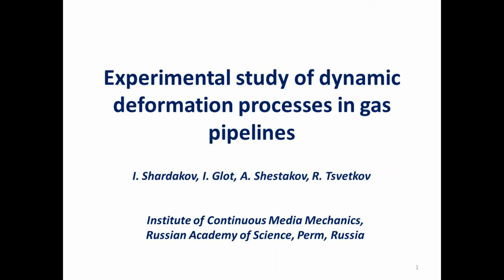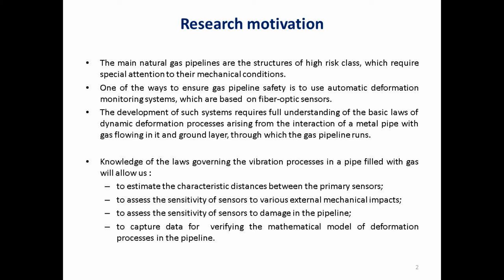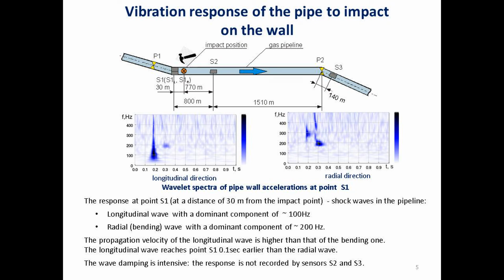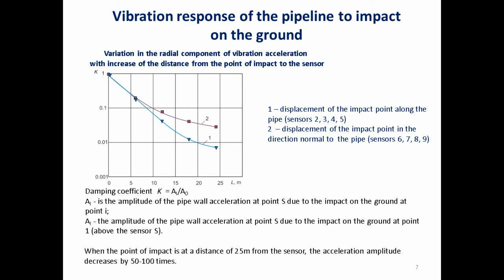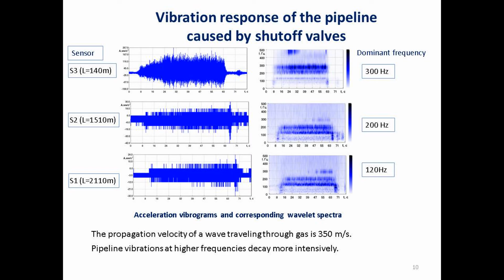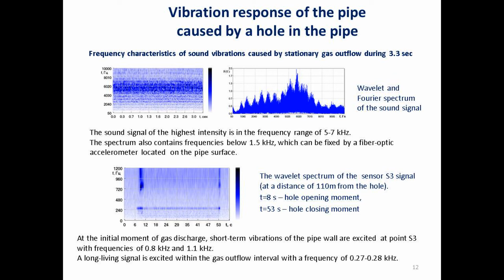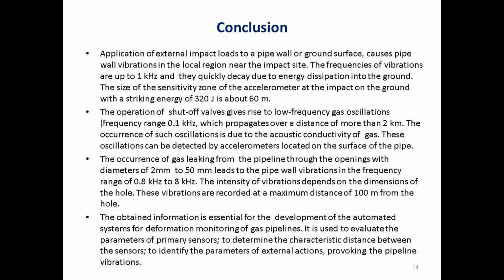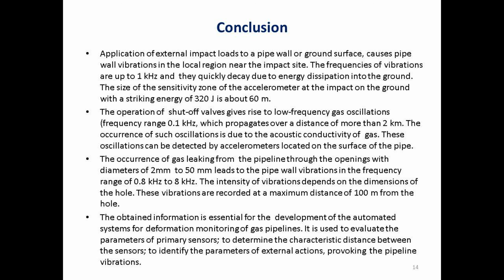Experimental study of dynamic deformation processes in gas pipelines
(I. Shardakov, O. Glot, A. Shestakov, R. Tsvetkov)